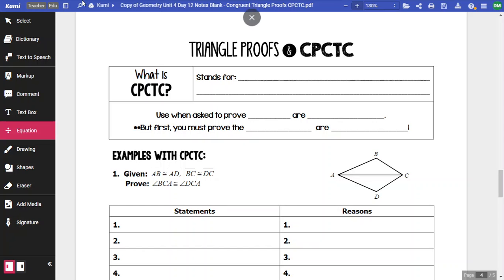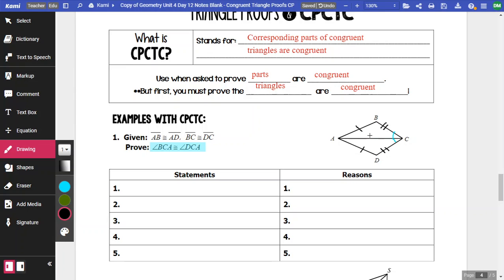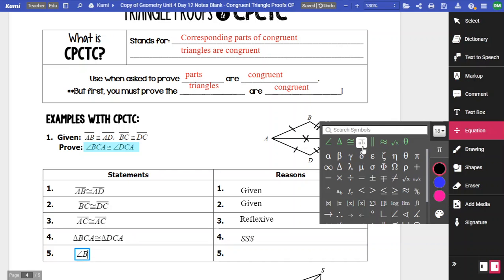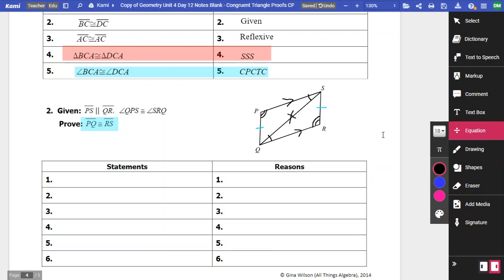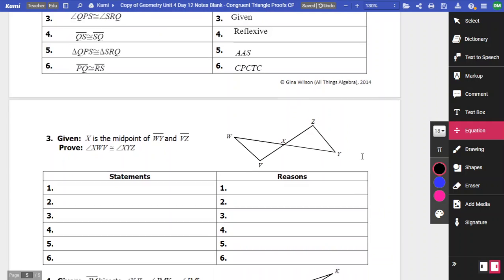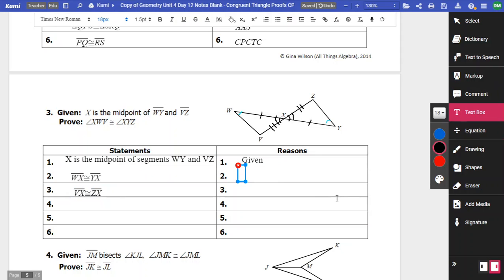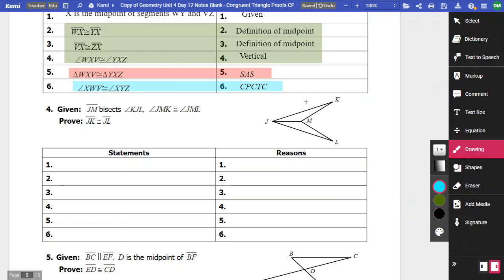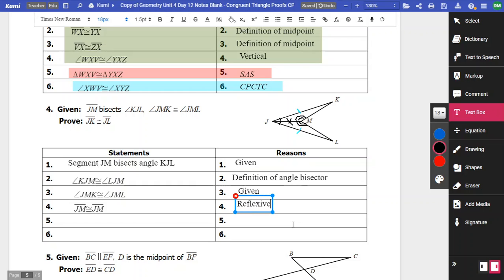Geometry Unit 4 Lesson 8 - Corresponding Parts Proofs